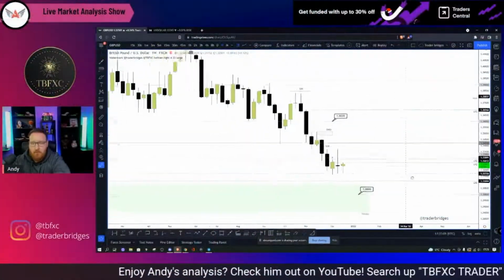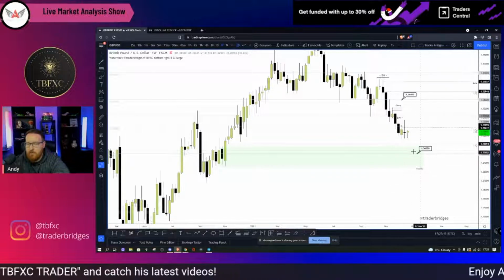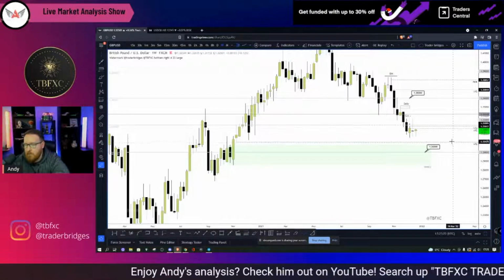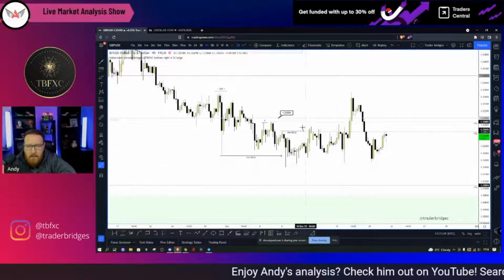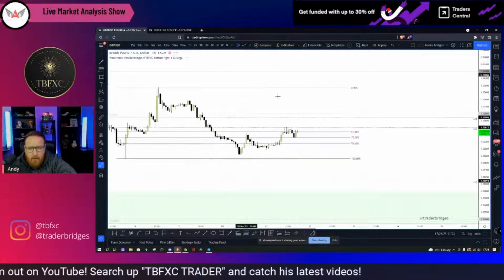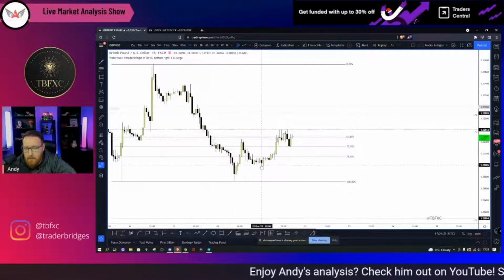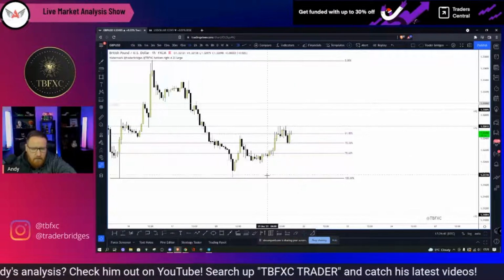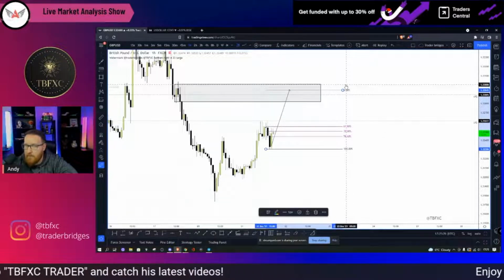Livestream Clips : NBFXC TRADING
Please be aware of impersonators online: Nick (or any other A1 Trading Company employee) does not message people directly asking for payment. Please be aware of impersonators and do not send money to any account that is not listed on our website.